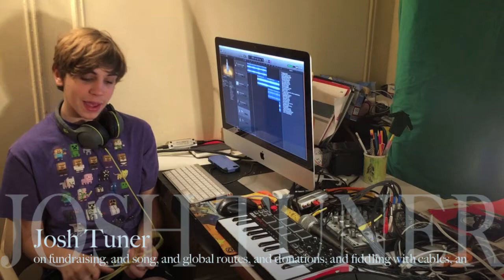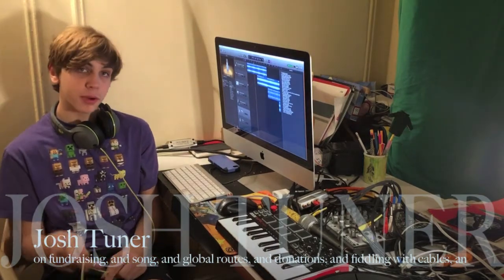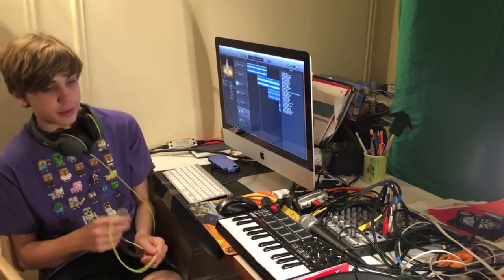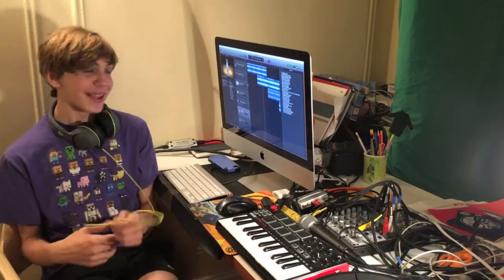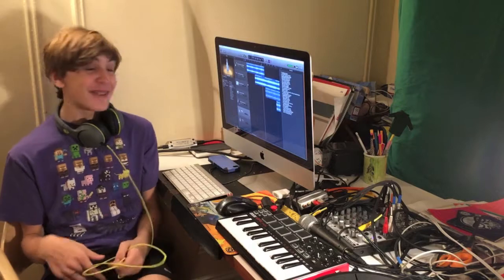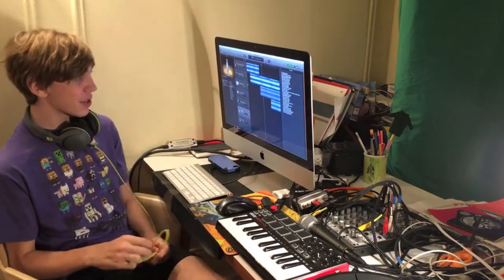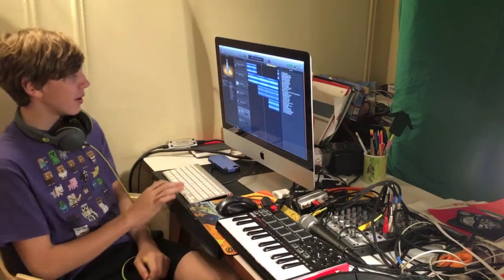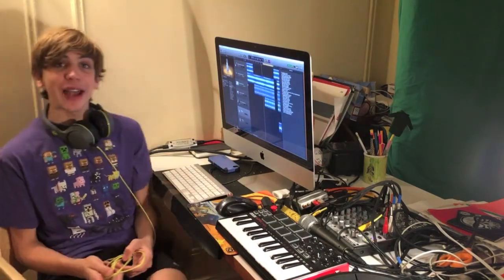Nepal Trip Fundraising Video Video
This summer I will be taking a trip to Nepal, through Global Routes
As such I have created a song, to help fundraise.